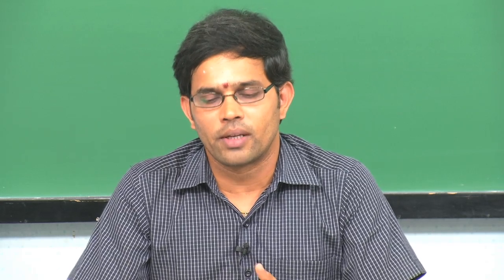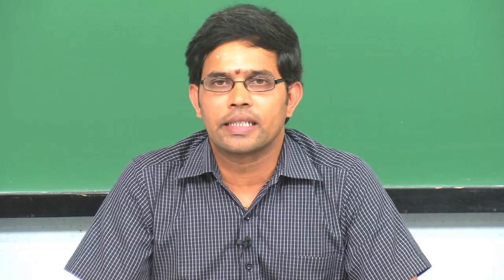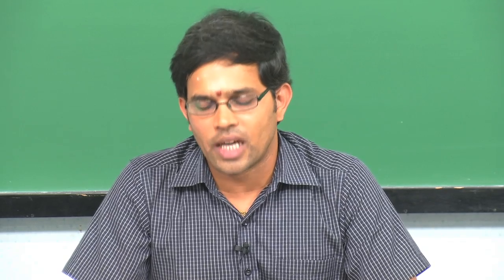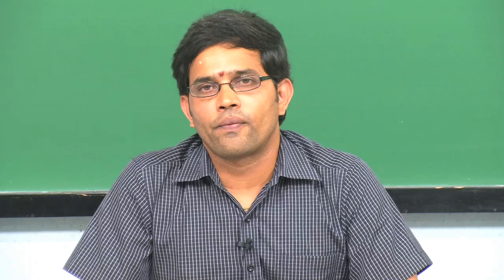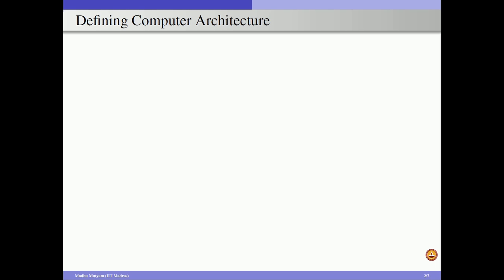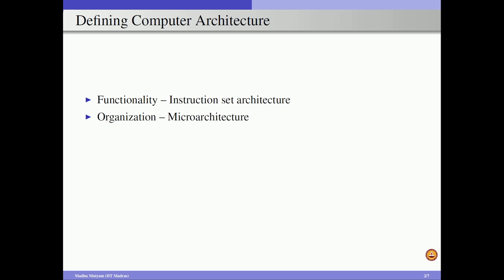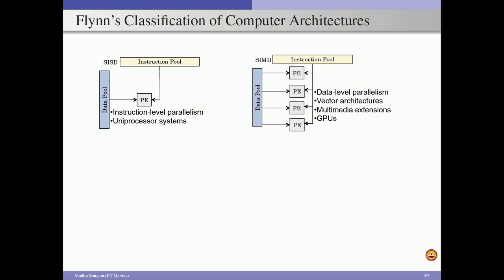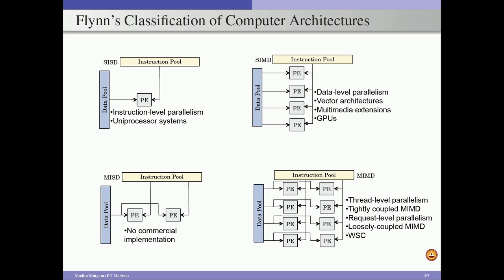Computer Architecture 1-Introduction to Computer Architecture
Introduction to Computer Architecture

 To access the translated content:
1. The translated content of this course is available in regional languages.
 2. Regional language subtitles available for this course
 To watch the subtitles in regional languages:
 1. Click on the lecture under Course Details.
 2. Play the video.
 3. Now click on the Settings icon and a list of features will display
 4. From that select the option Subtitles/CC.
 5. Now select the Language from the available languages to read the subtitle in the regional language.